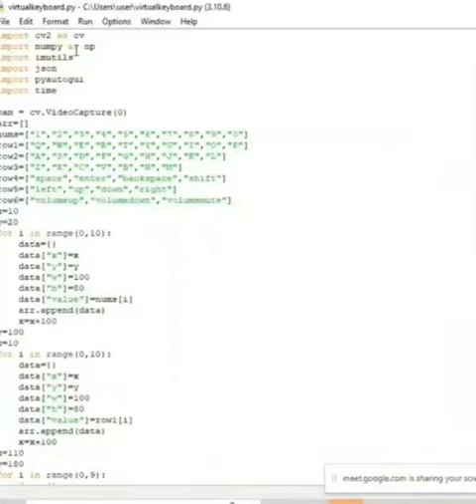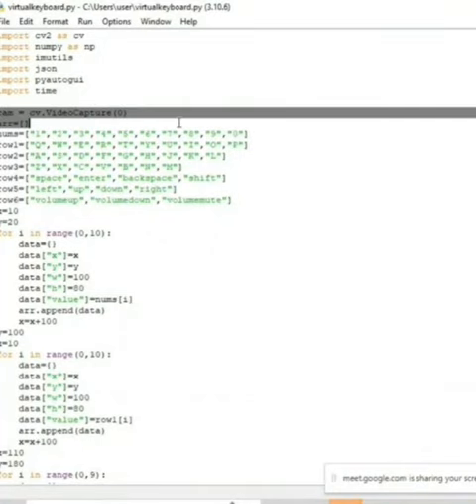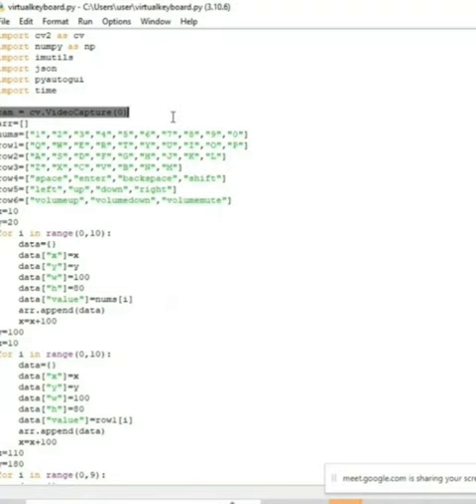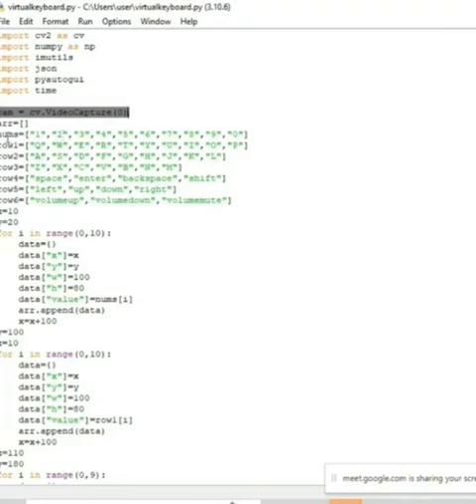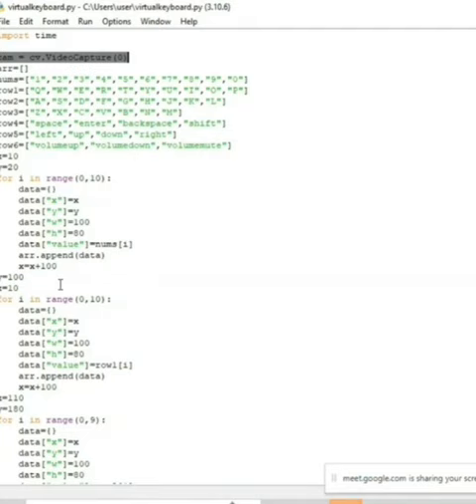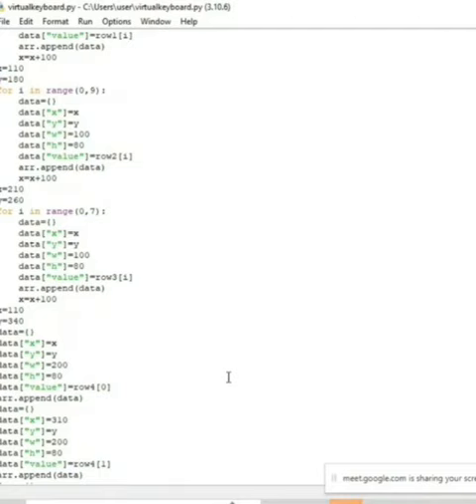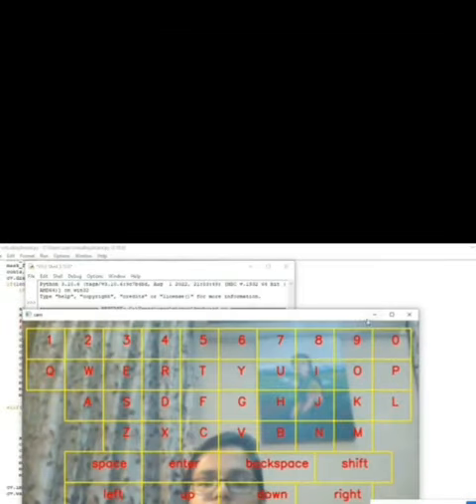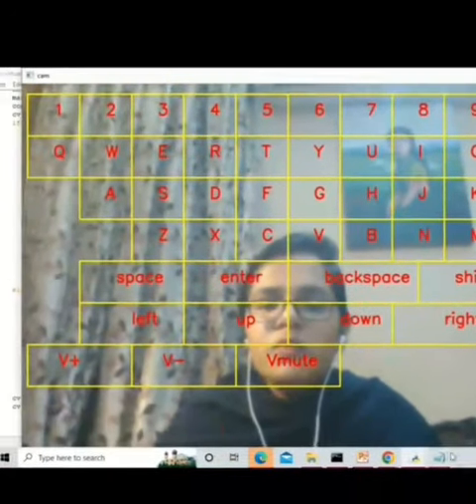Virtual keyboard & mouse by Python OpenCv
Esheta Jaiswal, Arman Prasad, Ankit Thakur and Ankita Baidya as part process of PCA2